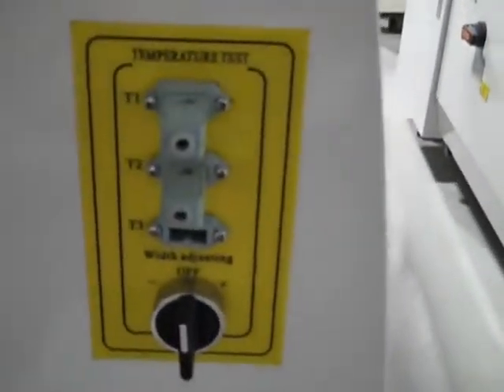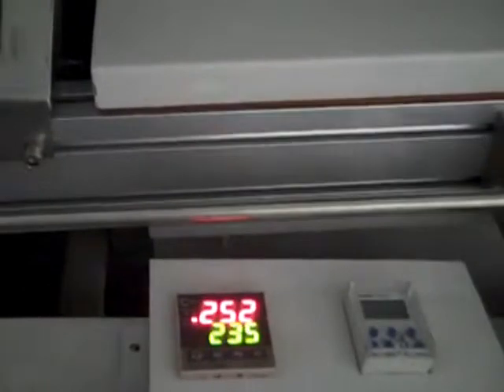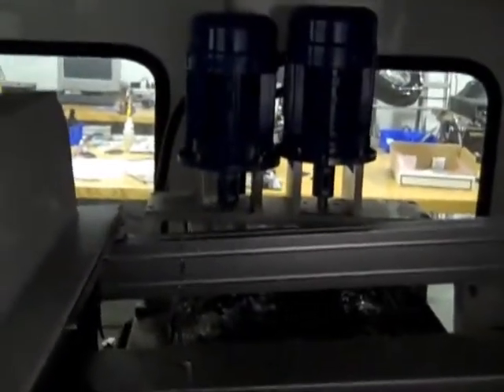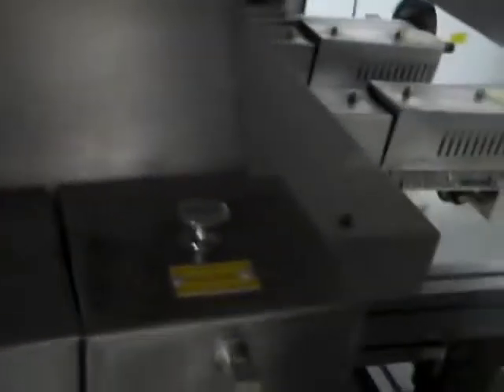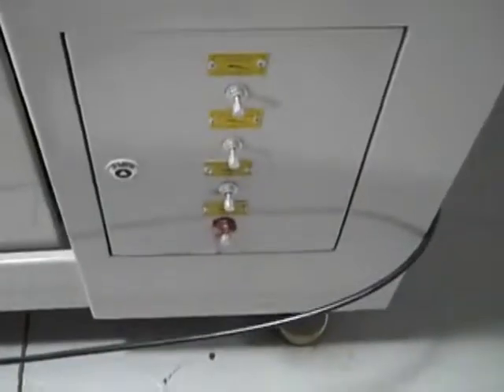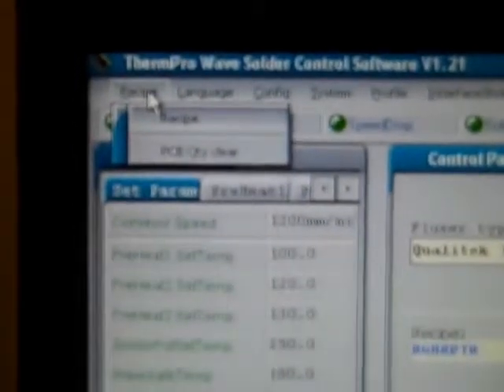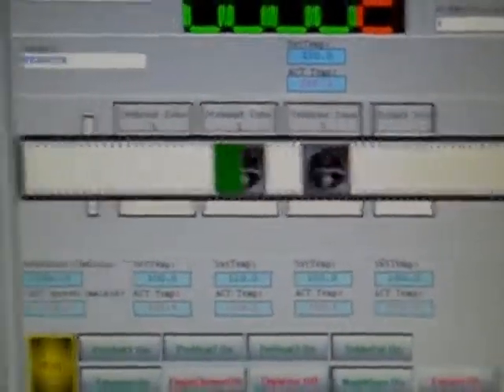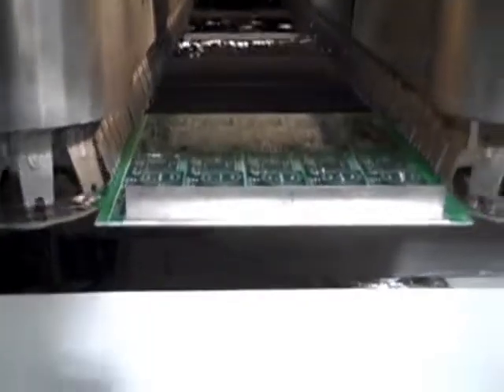DEKTEC DN-400 Lead Free Wave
DEKTEC DN-400 lead free wave solder with less than 100 hours of use.  Available from the Capital Equipment Exchange.